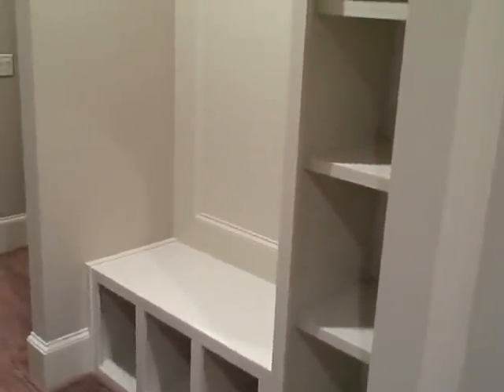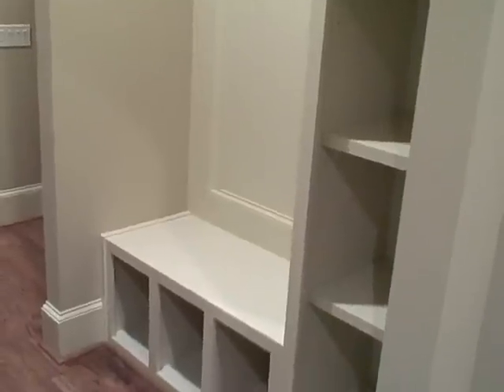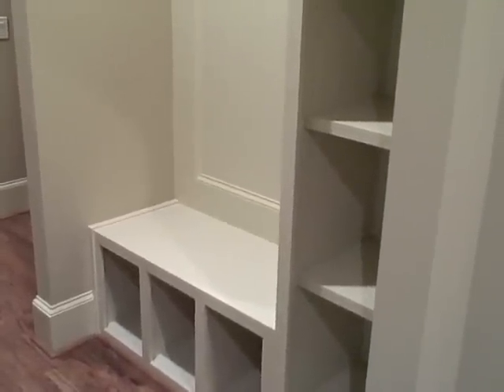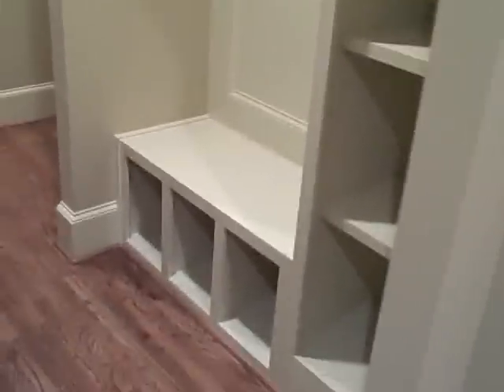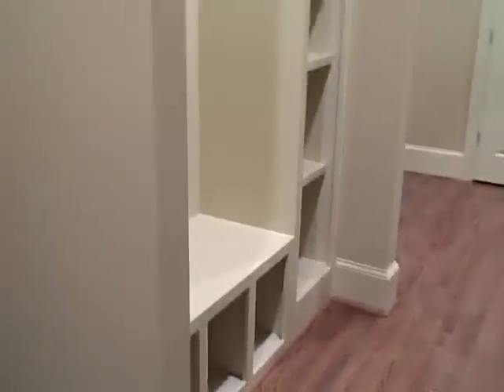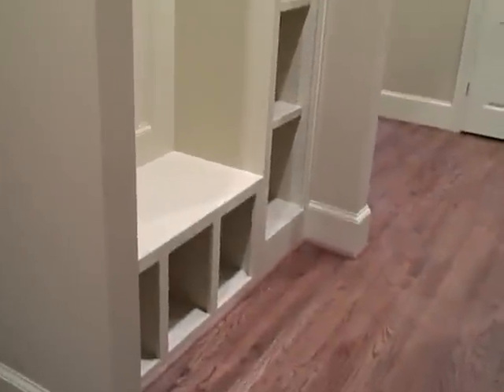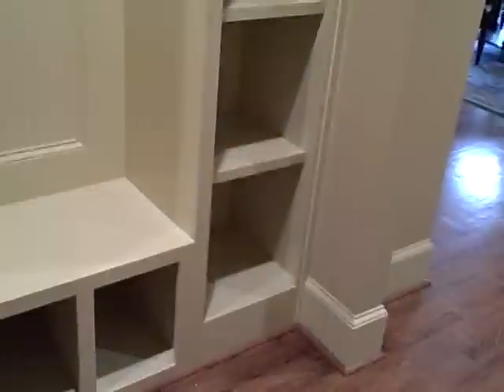Mudrooms in New Home Trends by Jan Huchteman of Duffy Realty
Mudroom Trend in New Homes in Atlanta Georgia by real estate agent, Jan Huchteman, Duffy Realty.  This series is produced by Duffy Realty of Atlanta to make buyers smarter.